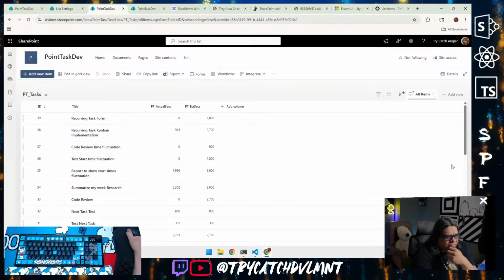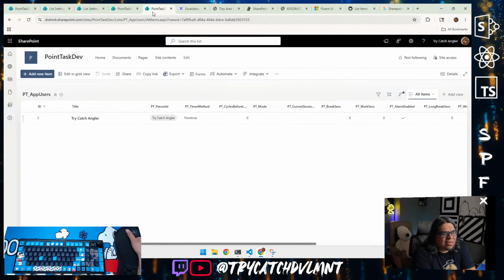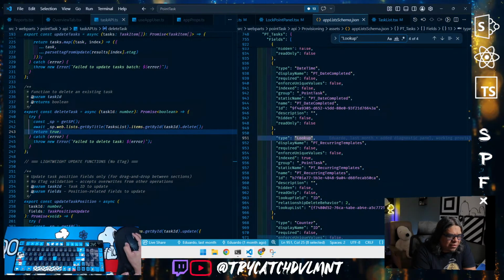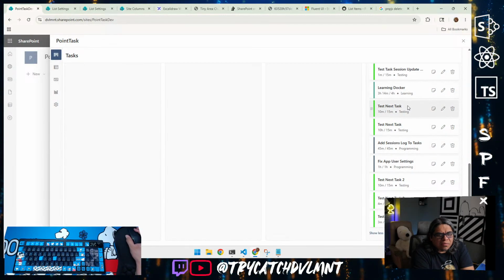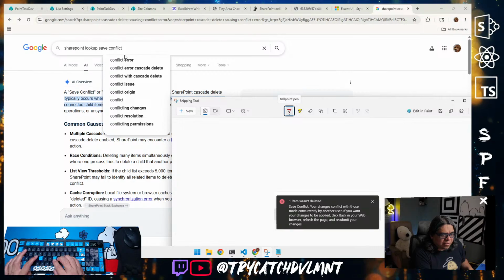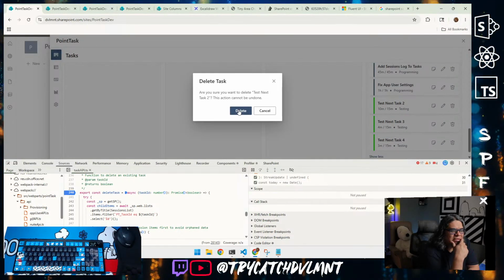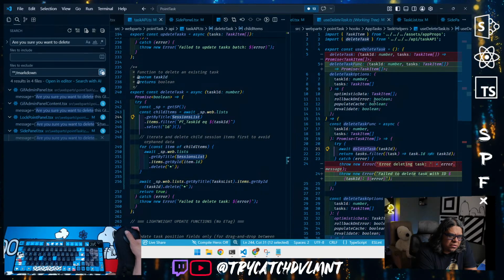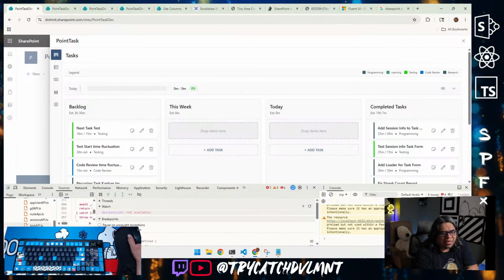SharePoint Development Hour SPFx